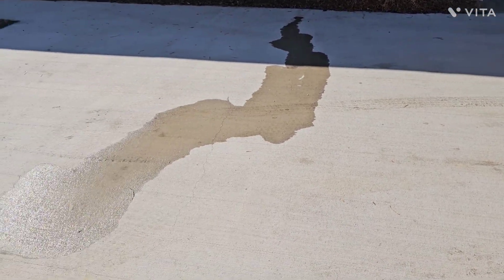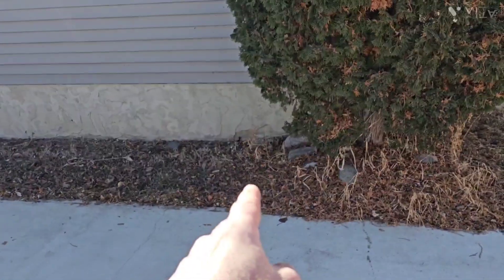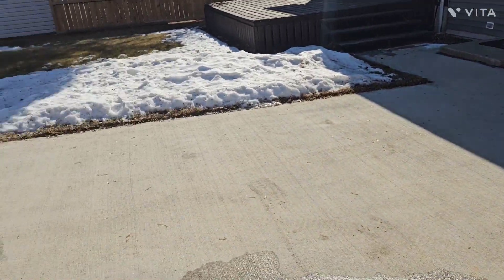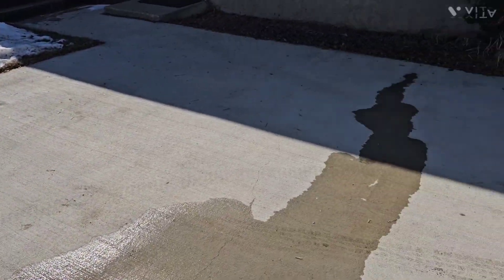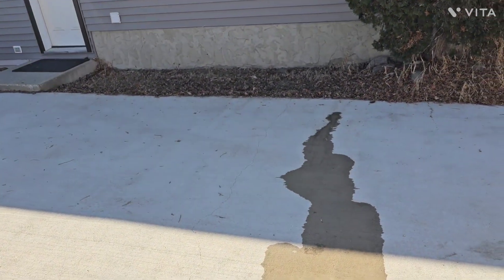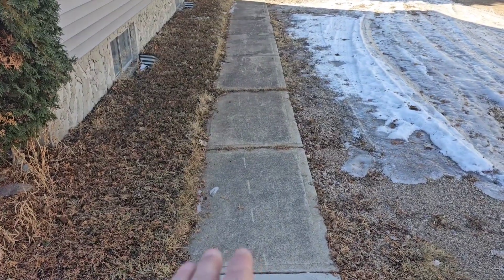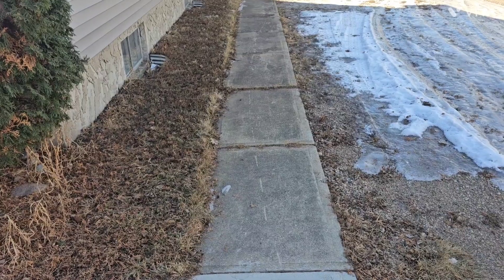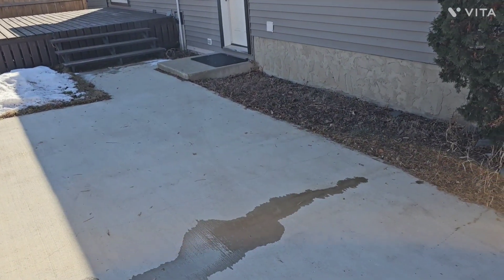Are you planning a walkway other concrete work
Watch today's Homehint as I explain why its so important to plan ahead. Water control should be your first priority.